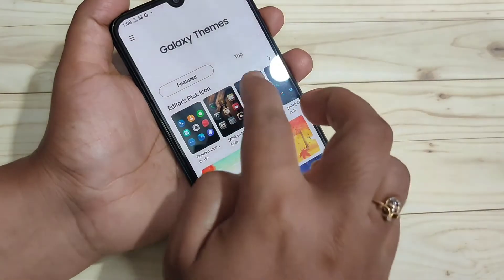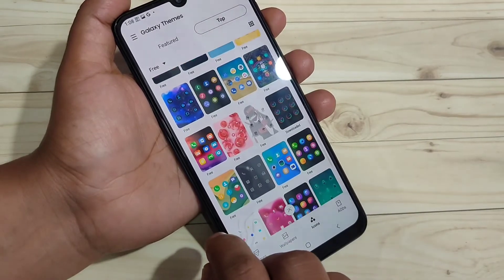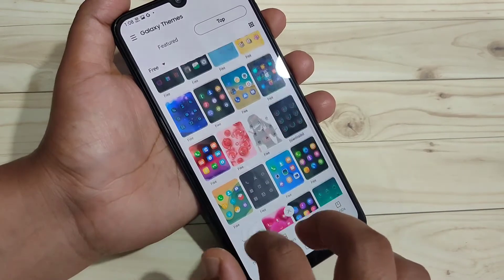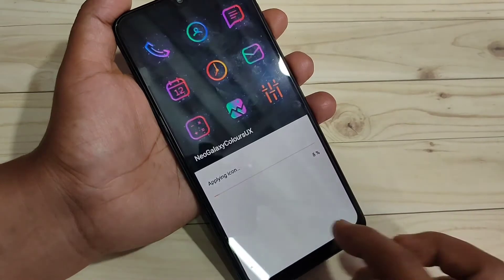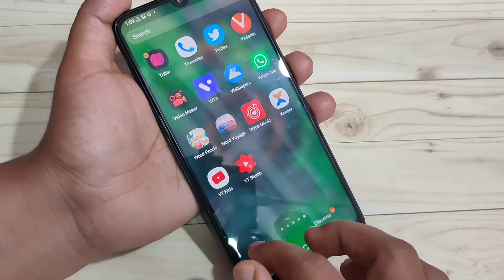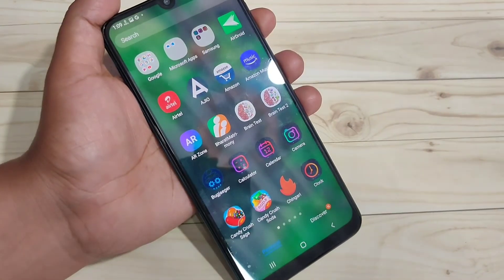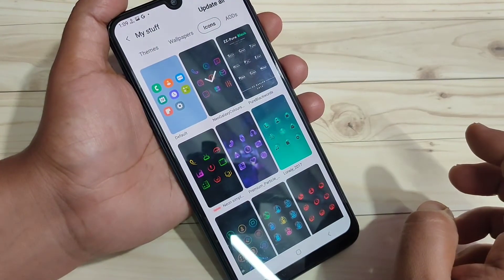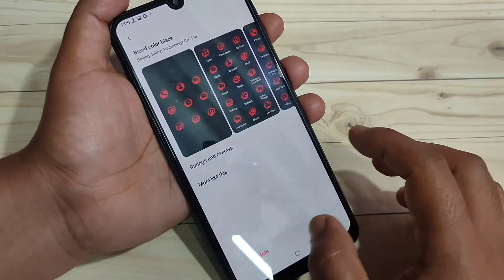Samsung Galaxy M32 5G | How to Change Icon Style in Samsung Galaxy M32 5G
Hi friends this video shows you that " How to change icon style in Samsung galaxy M32 5G "